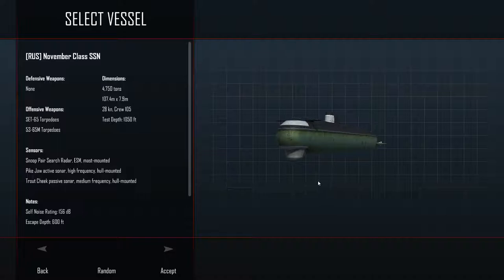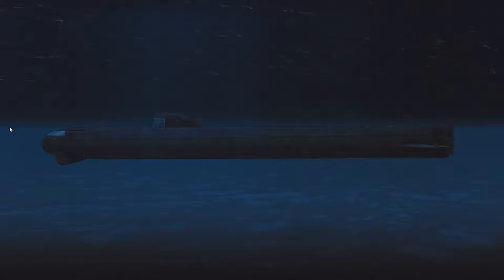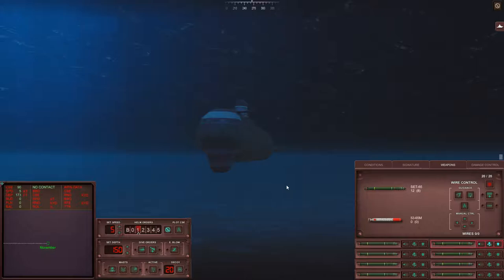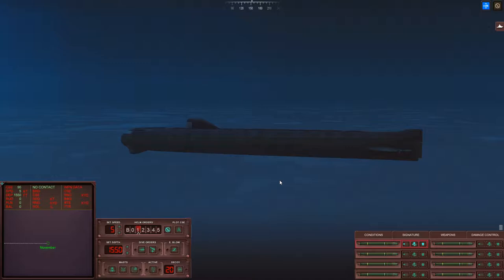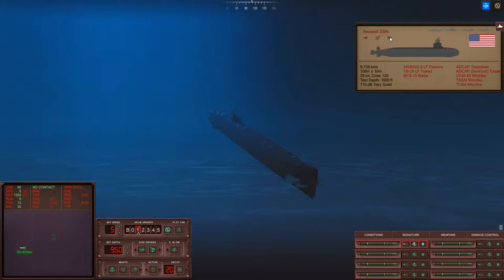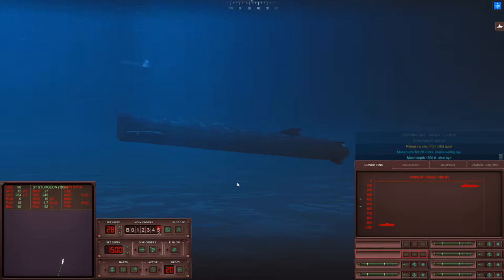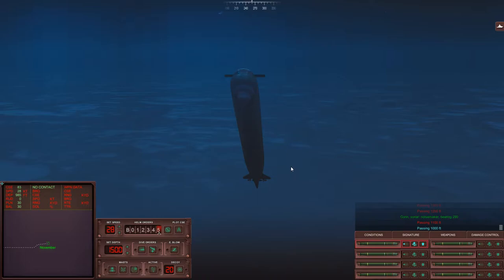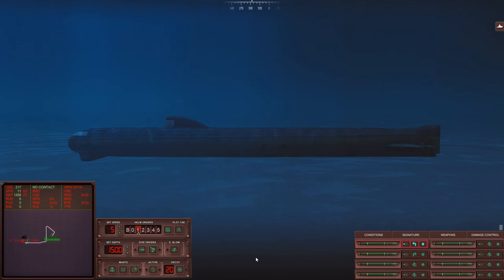Cold Waters: Submarine Overview - The November-Class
Hello! Let's get into the cold and deep waters with this overview of the November-class submarine from the Playable Subs mod.